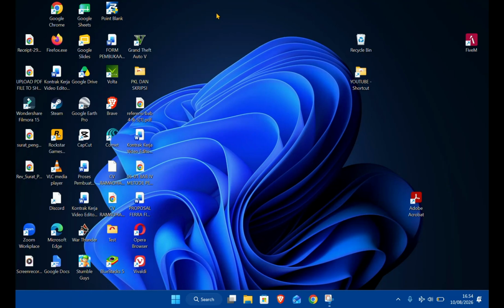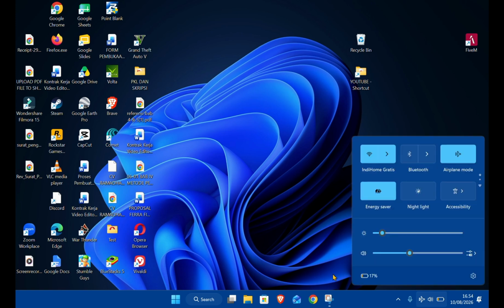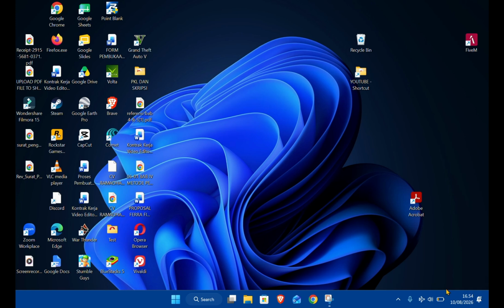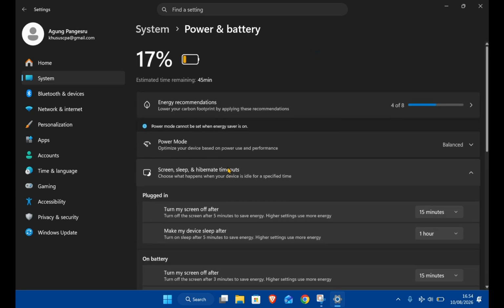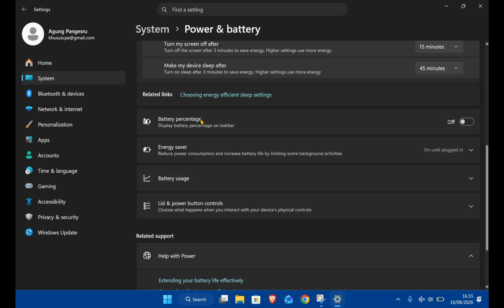How to Show the Battery Percentage in Windows 11 (PC/Laptop)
Learn how to show the battery percentage in Windows 11 with this step-by-step tutorial. In this video, you'll see how to enable battery percentage display, check your remaining battery level, and make it easier to monitor your laptop's battery status.

• How to open Power & battery settings in Windows 11
• How to turn on the battery percentage display
• How to view your remaining battery percentage
• How to check battery status from the taskbar
• Tips for monitoring battery usage on your laptop